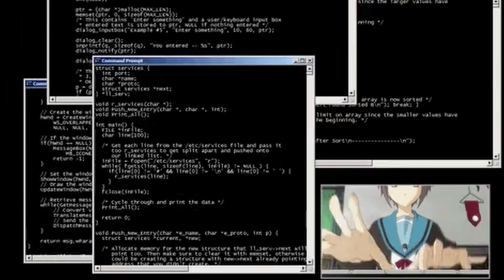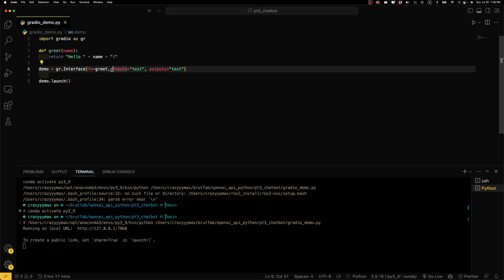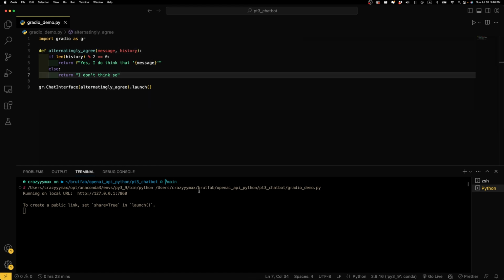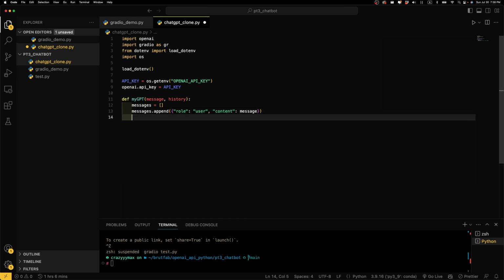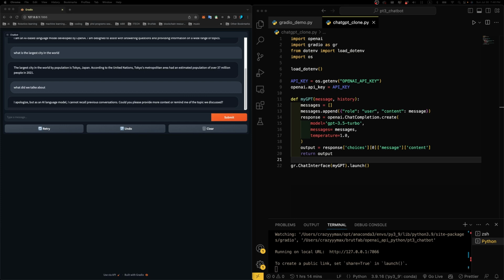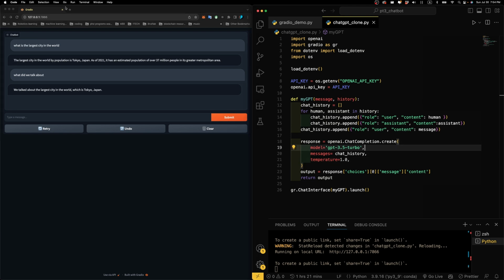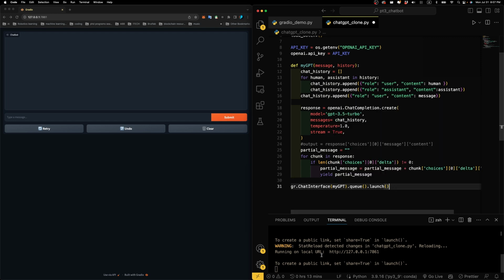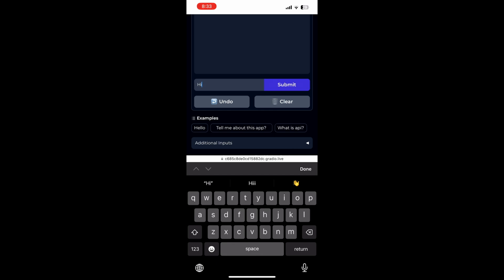Forget OpenAI, Build Your OWN ChatGPT Clone in 10 minutes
In this video I take you through how to build your own ChatGPT using the Gradio Python Library, I expalin in detail how to connect to the OpenAi API and customize your ai chatbot. Enjoy

US Store.
Microphone (Rode VideoMic Go II)
Camera Body (Sony a7III)
Lens (Sony - FE 16-35mm F2.8 GM)
Camera Light (ULANZI VL81)

Timstamps:

0:00 Intro
0:29 what is Gradio
0:49 Gradio Interface
2:19 Gradio ChatInterface
4:02 Connect API
6:15 Adding History
8:31 Like!
8:42 Stream
10:00 Customize & Share
11:26 Outro